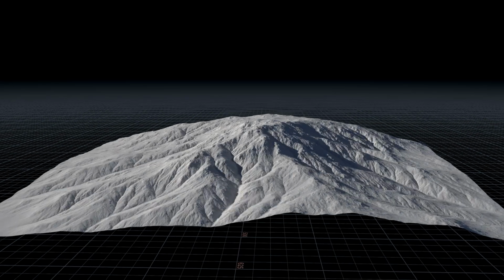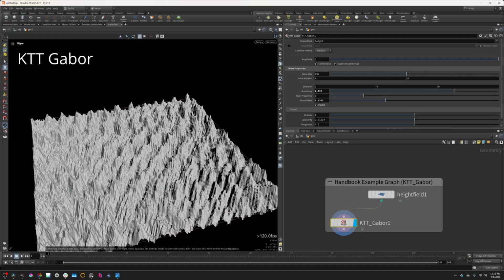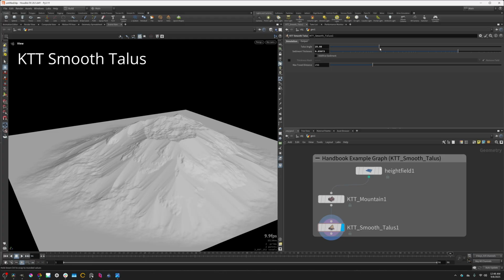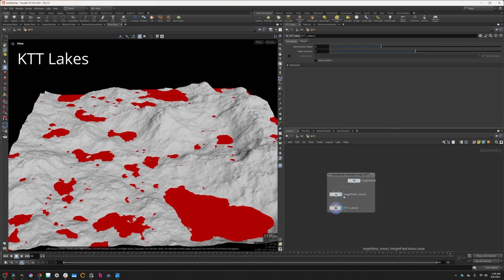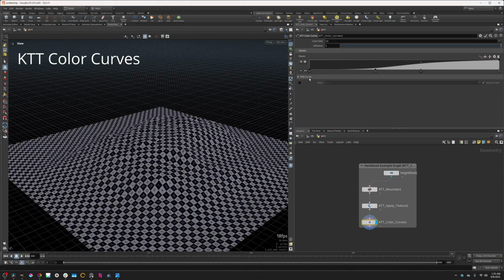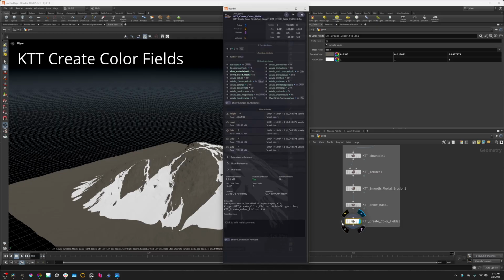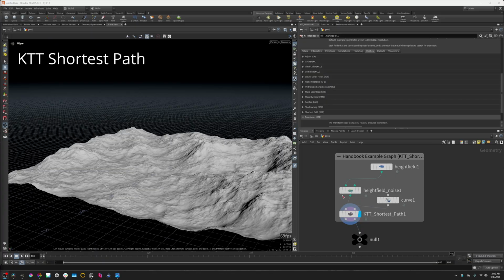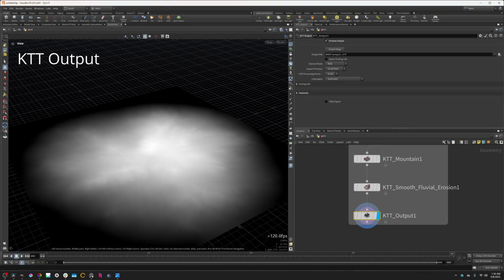All 50 KTT Nodes Explained in 10 Minutes (New Terrain Generation Plugin for Houdini)